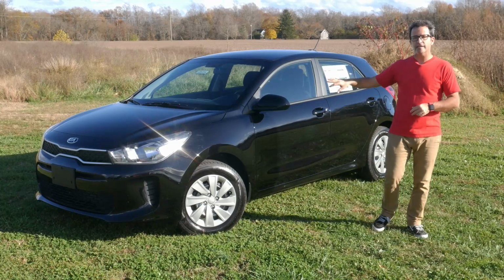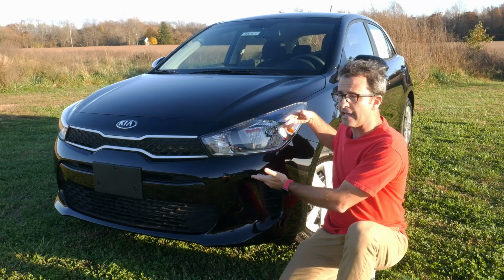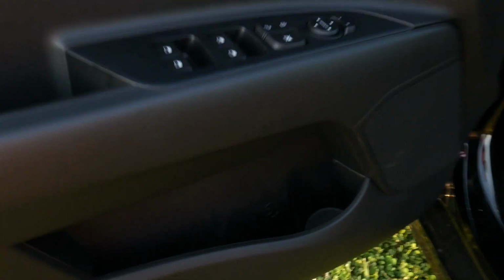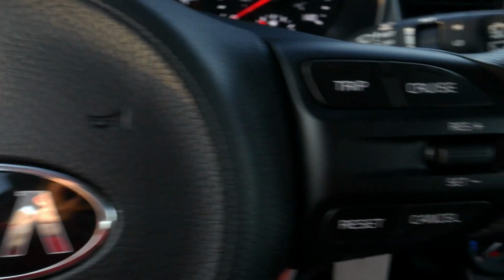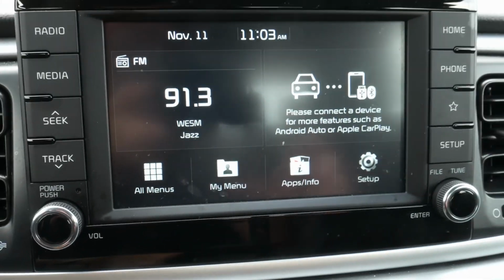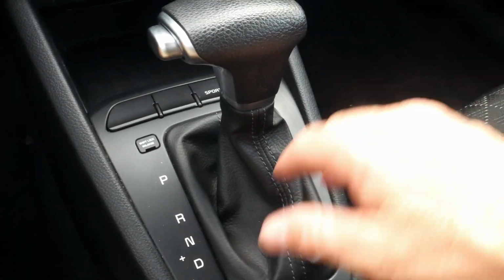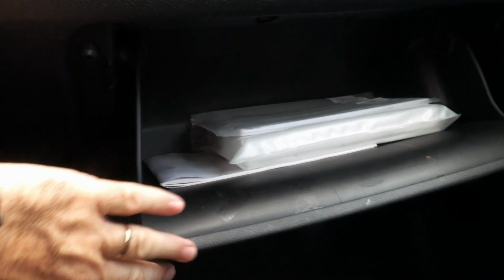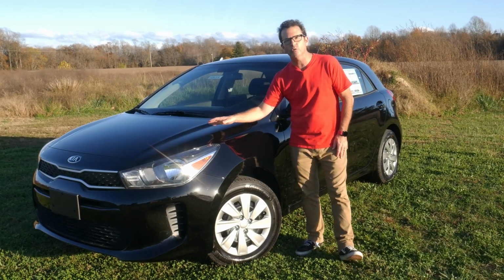2020 Kia Rio 5 Door Hatchback - Detailed Walkaround Video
Thanks for joining us for this detailed look at the 2020 Kia Rio 5 Door Hatchback. The stylish and sporty Rio 5 Door combines the stylish and sporty fun with the added convenience of a hatchback.

The Rio 5 Door is available ONLY in the S trim level.

The optional "Technology Package" adds: LED Headlights, LED Positioning Lights, Forward Collision Avoidance Assist, UVO E-Services w/ Sirius XM Satellite Radio, 3.5" Supervision Meter Cluster Display, and Tire Pressure Monitoring System.

Our goal is to help our customers make informed decisions about buying their next new car.

Holly Kia is all over the web and social media! Follow the fun!